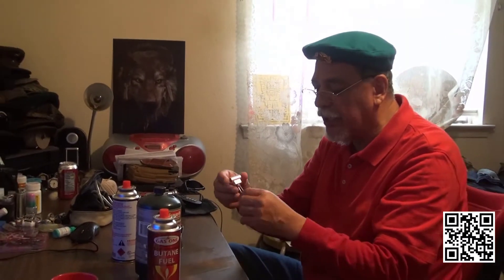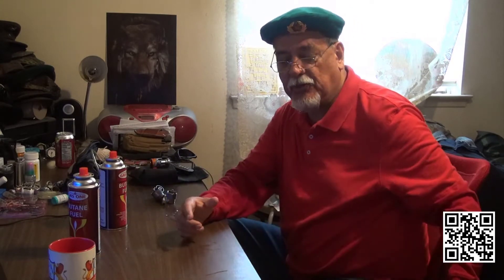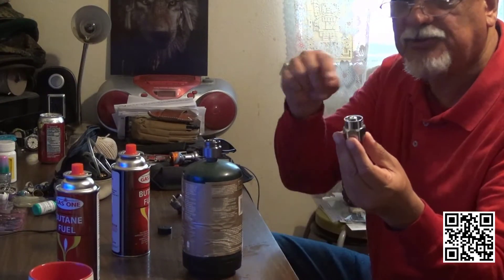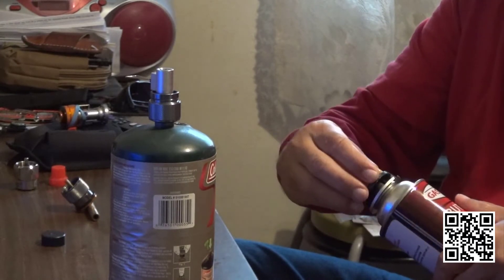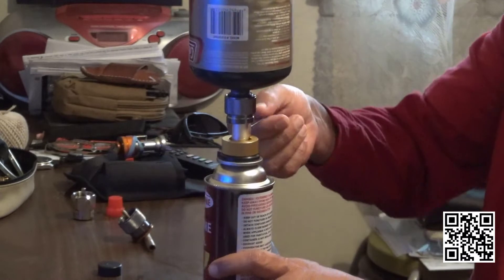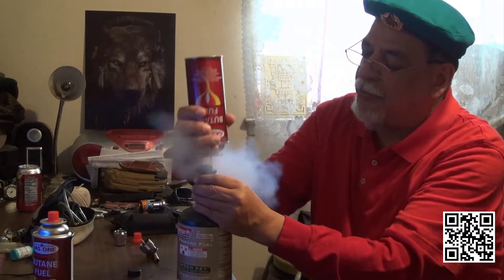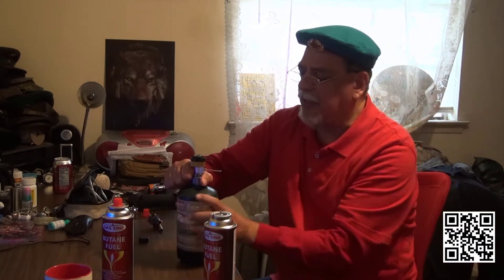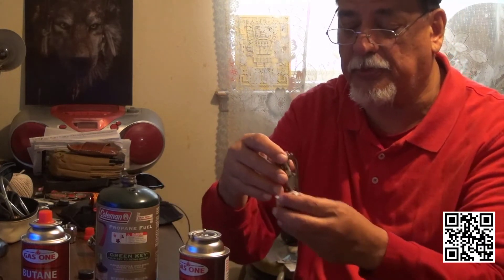1 lb US Propane Fuel to Butane 8 oz Korean Bottle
Bayu shows how to fill a small, Korean butane bottle with a 1 lb propane bottle with his valve.